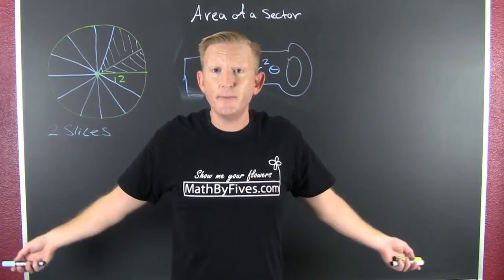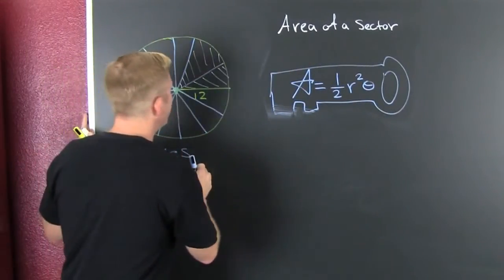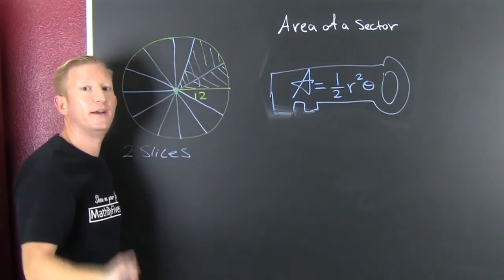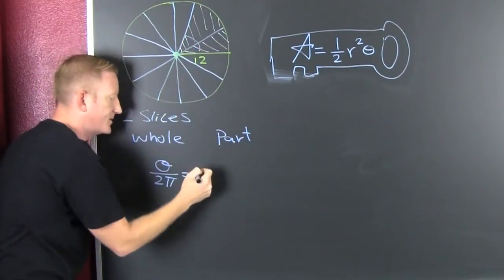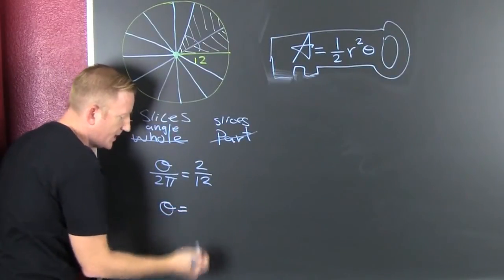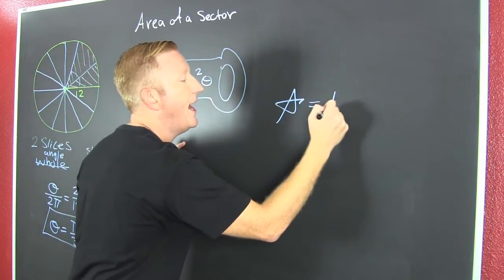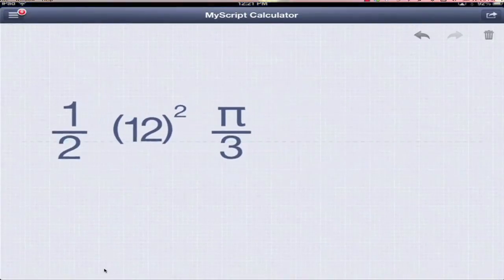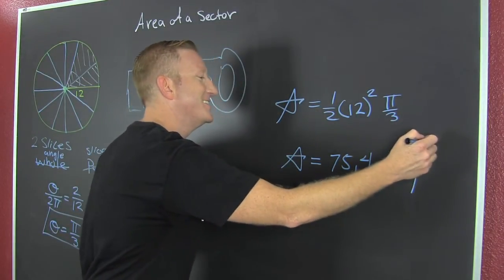Area of a Sector Application